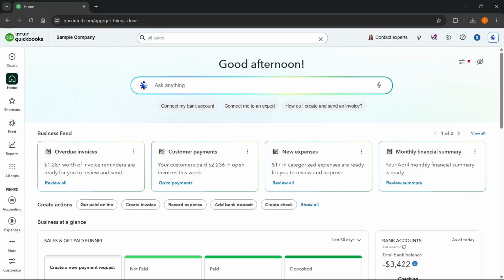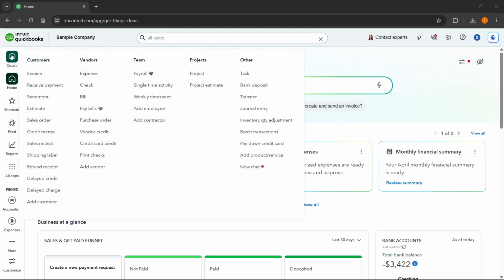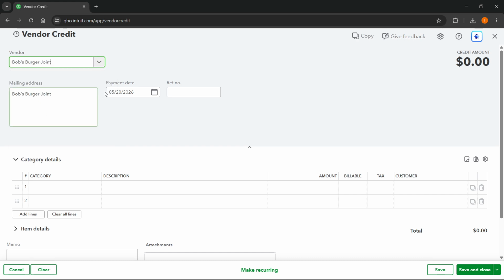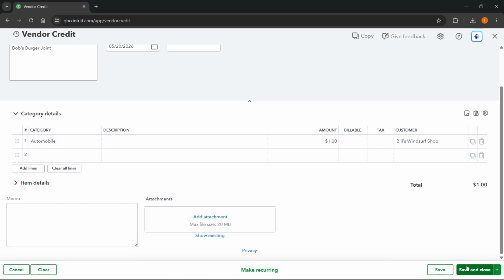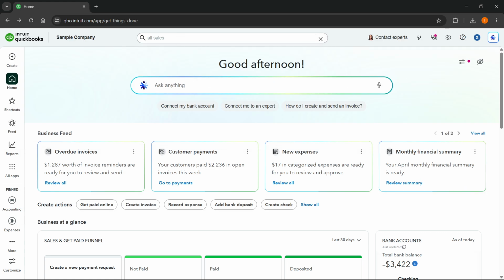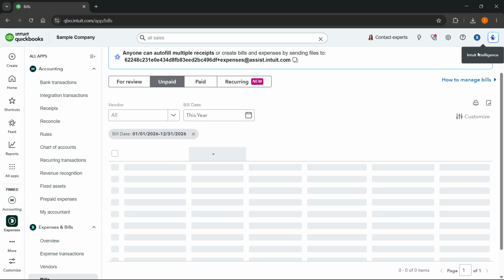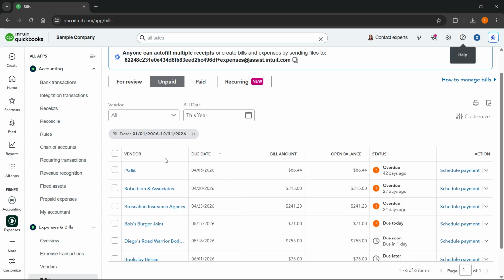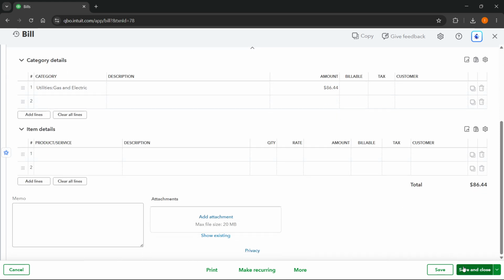How To ENTER A VENDOR CREDIT In QuickBooks Online (QUICK & EASY) 2026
In this video, I'll show you how to enter a vendor credit in quickbooks online. This is a full guide on how to record and manage vendor credits in your quickbooks online account in 2026. In case you've been trying to handle vendor credits in quickbooks online, this is the video you need to see!